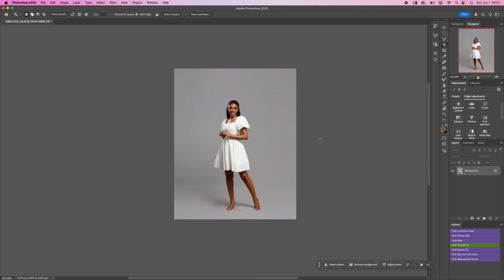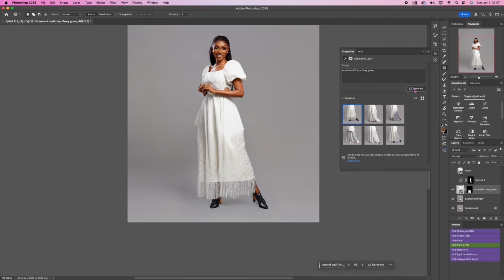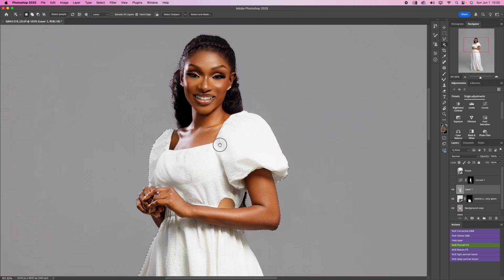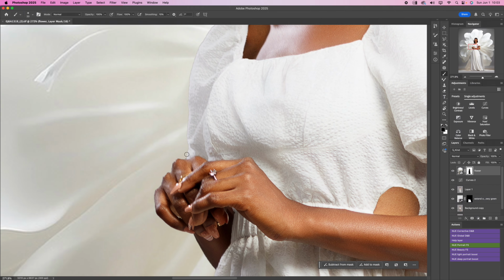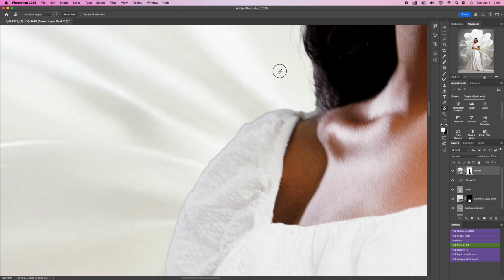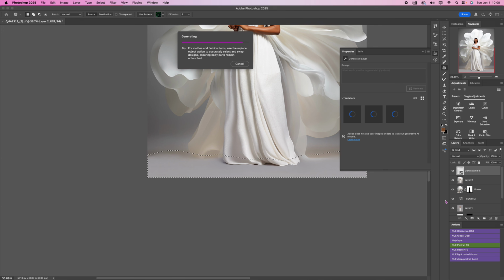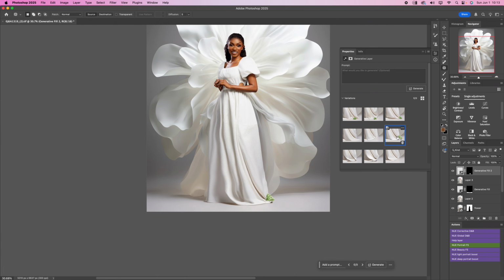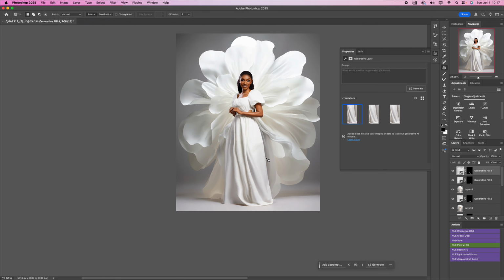HOW TO ADD AI DIGITAL FLOWER BACKGROUND IN PHOTOSHOP | FREE BACKGROUND DOWNLOAD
Learn how to use AI digital backgrounds to elevate your portraits! .
In this Photoshop tutorial, I’ll guide you through placing and blending an AI-digital flower backdrop behind your subject for stunning results. Perfect for creatives, photographers, and digital artists.

Let’s connect!